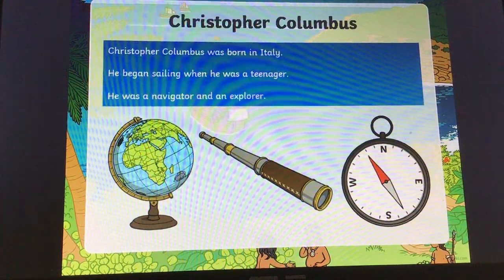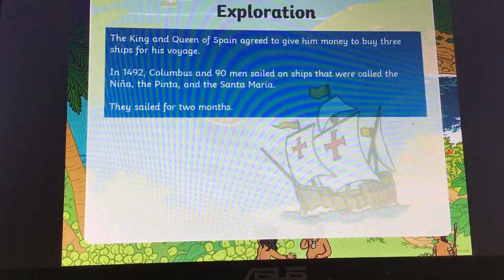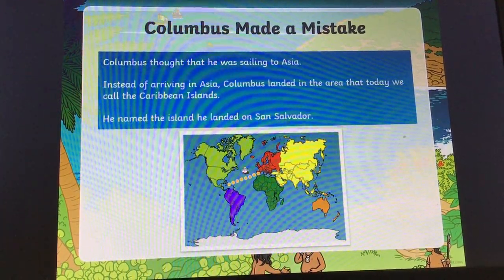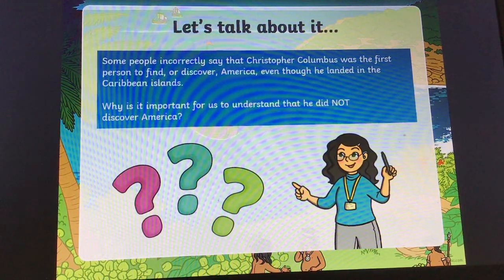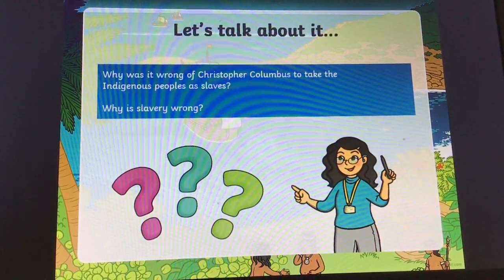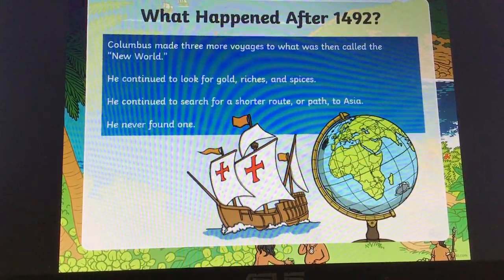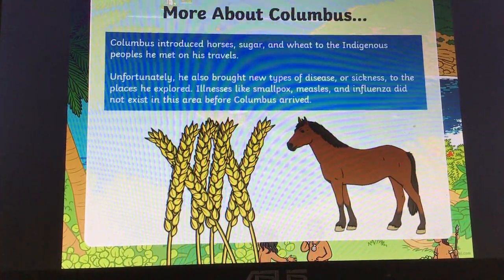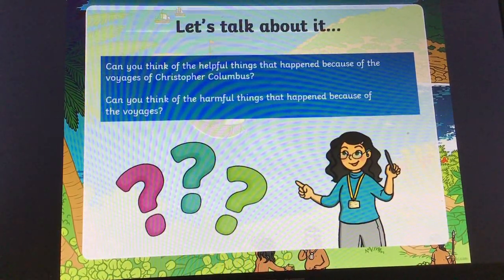Mrs Marokova learns about Christopher Columbus